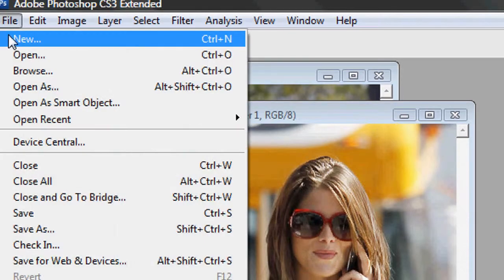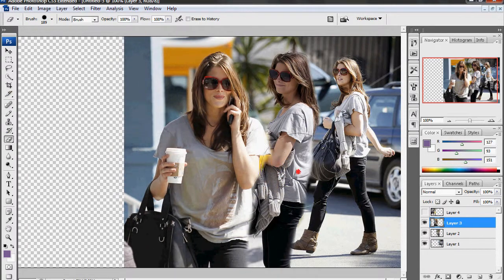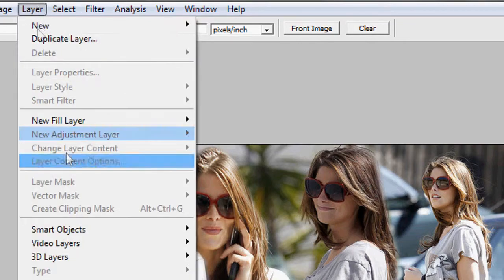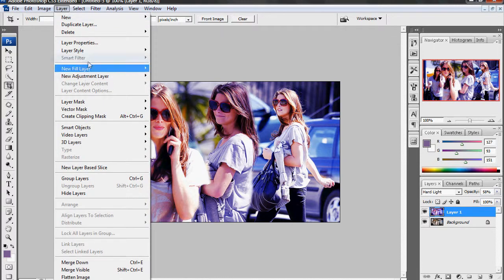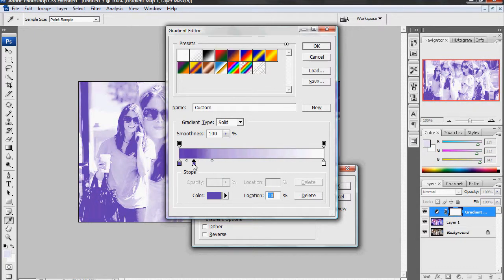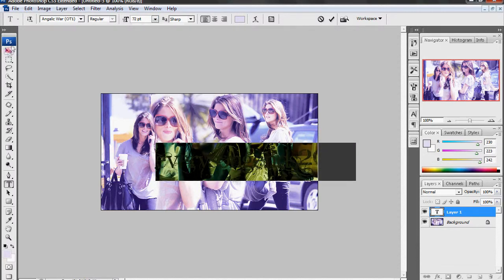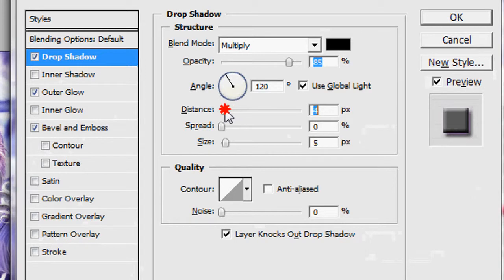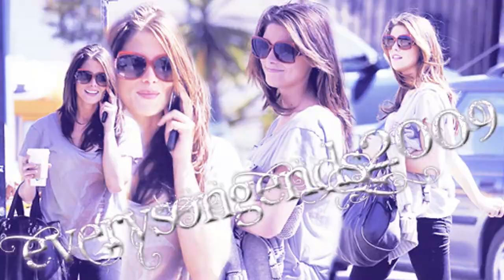Photoshop Tutorial {{001}} Banner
This is my first tutorial so please let me know what you guys thing.  Suggestions and requests are always welcome.